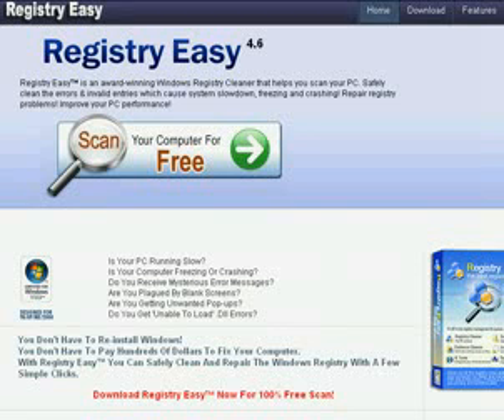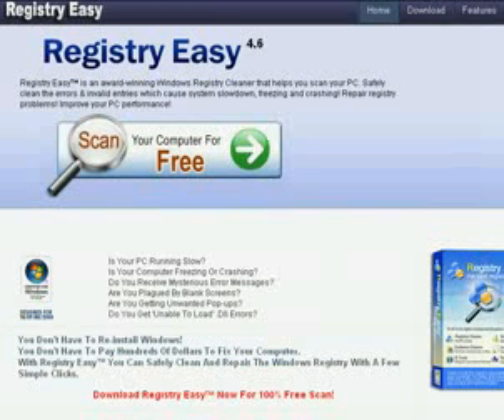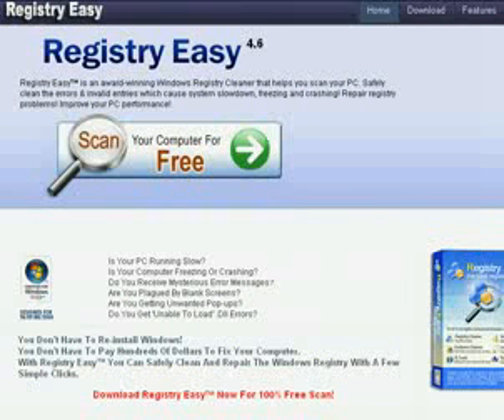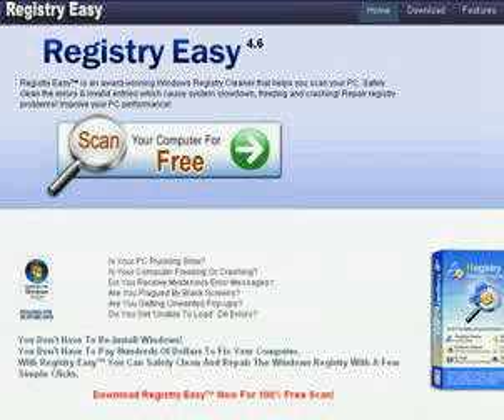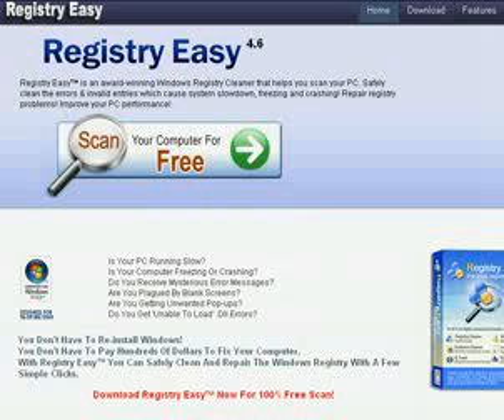Registry Easy - Spware and Malware ? Fix your problems with this software tool! FREE Download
Check out this link above for your free download of Registry Easy!

RegistryEasy is an award-winning Windows Registry Cleaner that helps you scan your PC safely. RegistryEasy cleans the errors and invalid entries that cause system slowdown, freezing and crashing. RegistryEasy repairs registry problems to make your computer run like new again.

It can detect the highest number of accurate registry problems with no false positives. With the step by step scanning wizard easily guides the user through the detection and cleaning process. RegistryEasy also resulted in the highest increase in PC performance after the registry was cleaned.